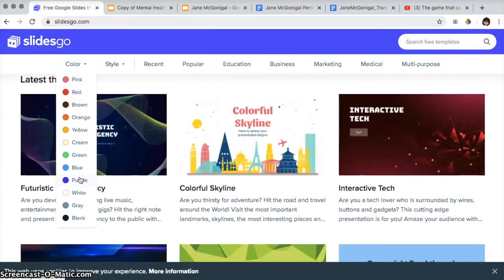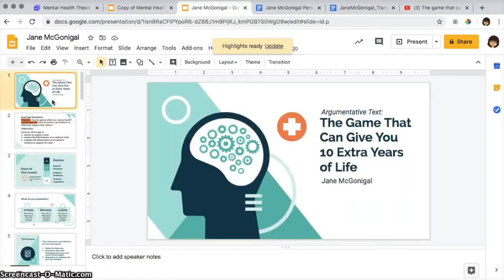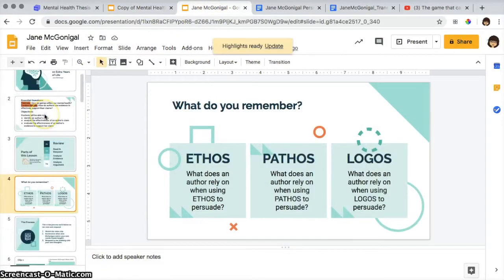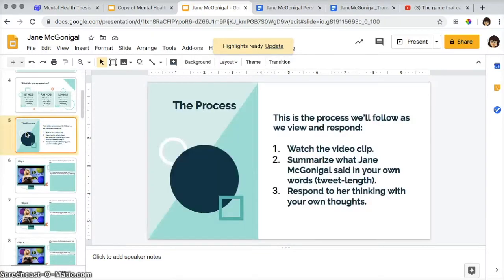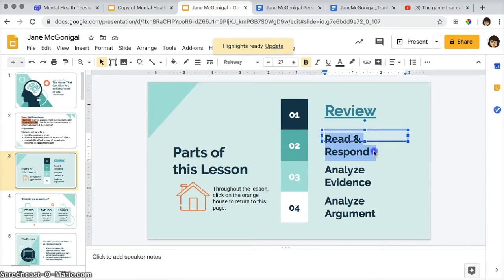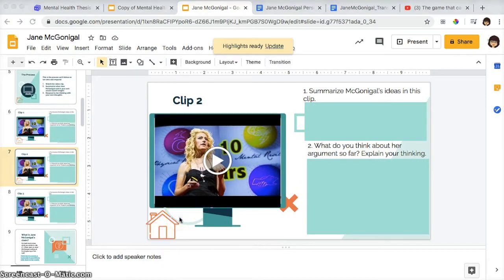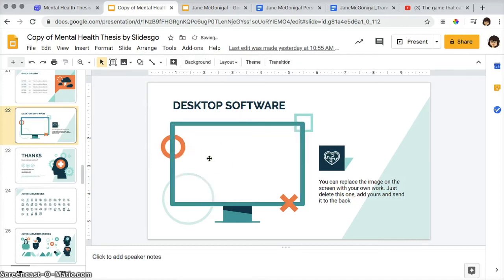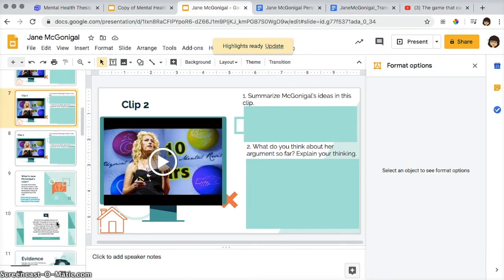EdTech Tutorial #44: Modifying Templates on Google Slides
This video is meant to accompany my recent blogpost, "Making the Most of Google slides." In this video, I explain

How to download free templates from Slidesgo.
How to adjust and personalize those templates.
How to create a hyperlinked table cf contents.
How to create a home button.
How to adjust embedded video start and end times.